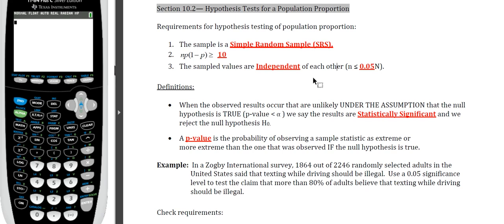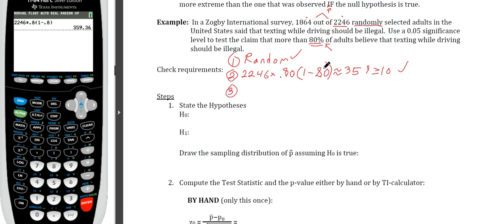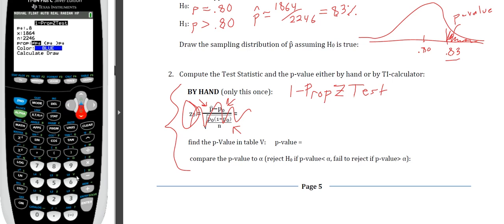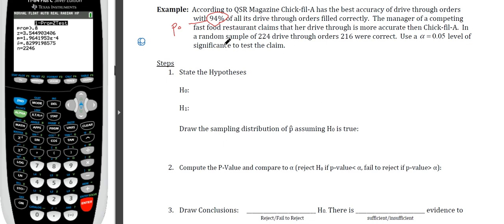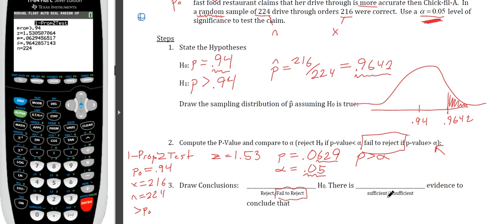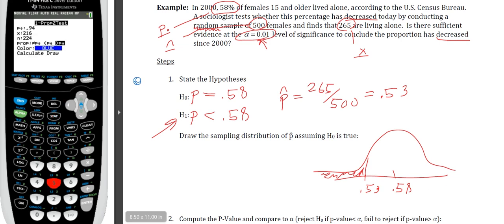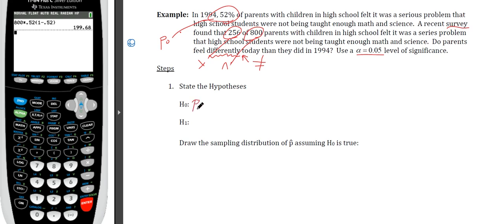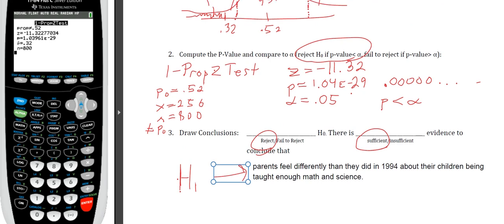Math 1040 - Section 10.2 - Hypothesis Tests for a Population Proportion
Video recorded to accommodate for the switch to online courses at Salt Lake Community College. This video covers section 10.2, concerning Hypothesis Tests for a Population Proportion. It is highly recommended to have the lecture notes printed out as you follow along with this video.